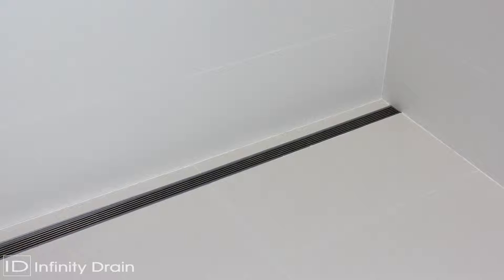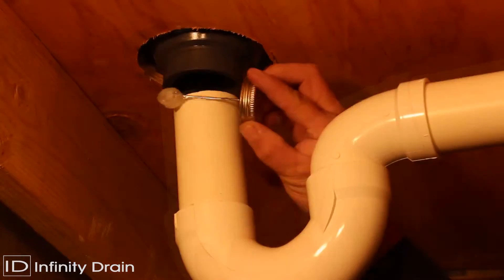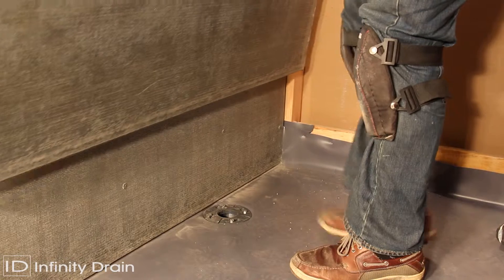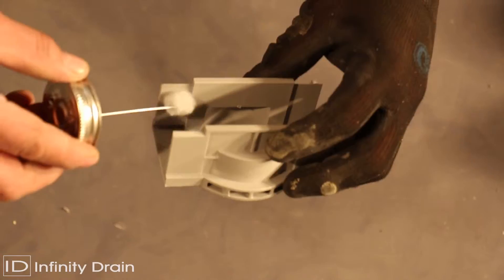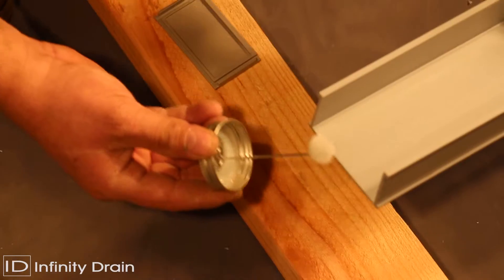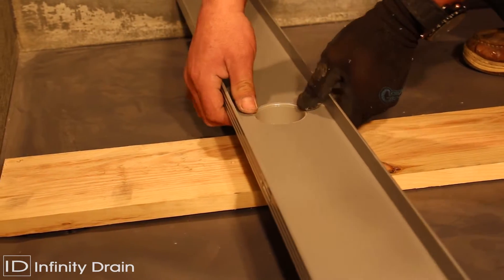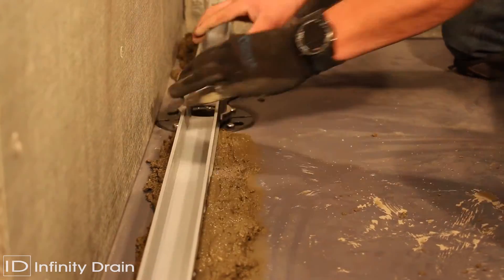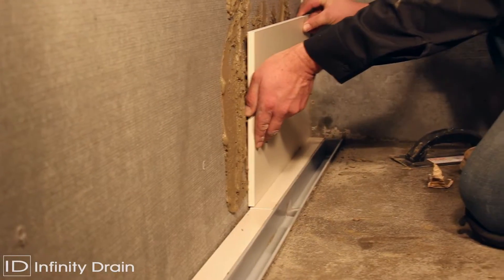Site Sizeable PVC Installlation